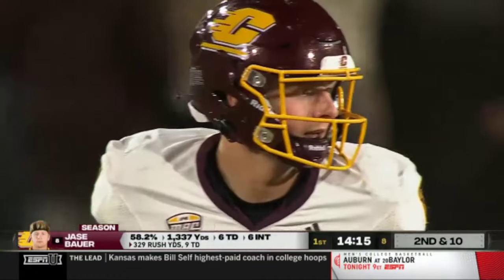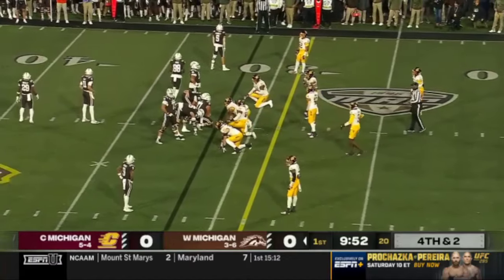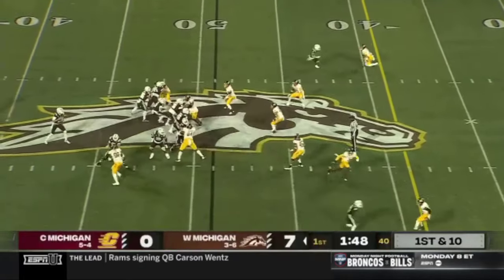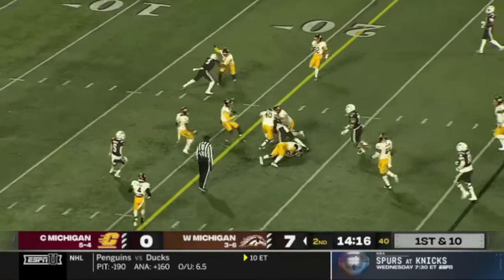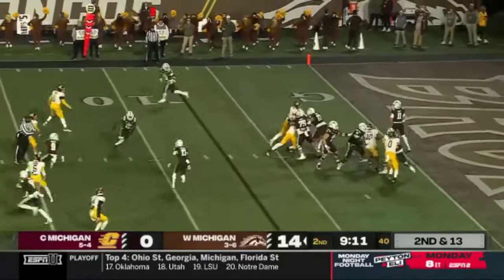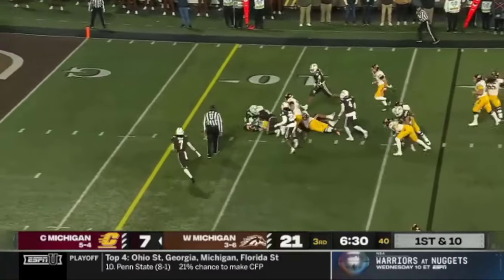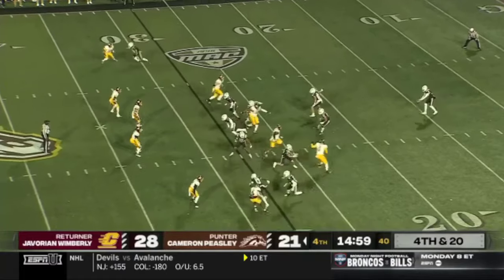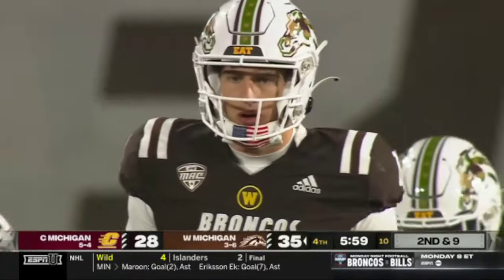Central Michigan vs Western Michigan FULL GAME HIGHLIGHTS HD | NCAAF Week 11 | College Football 2023